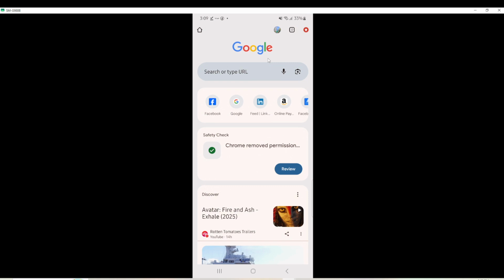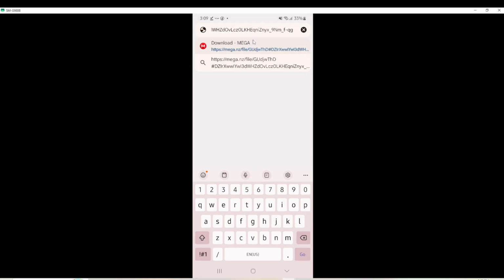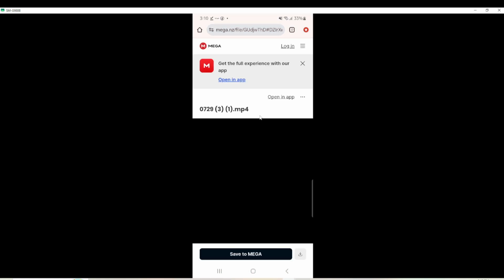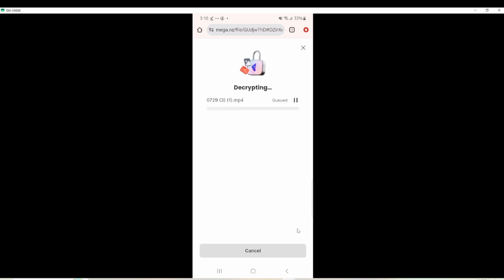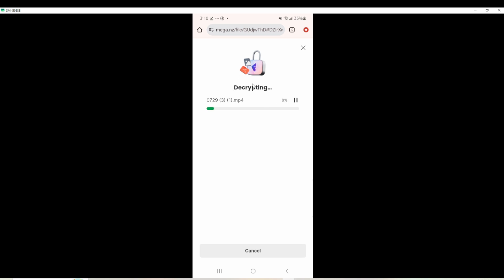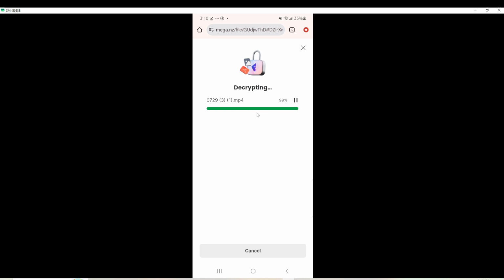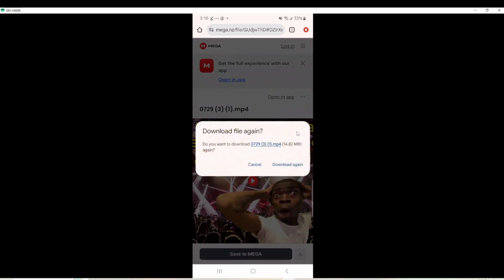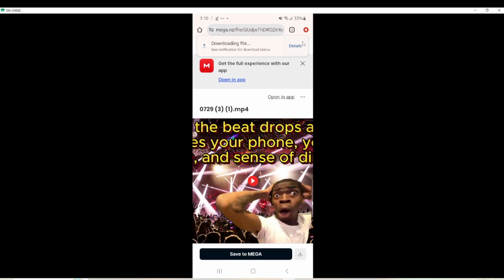How To Download Mega Cloud Link File From Smartphone (Easy!) [2026 Guide]